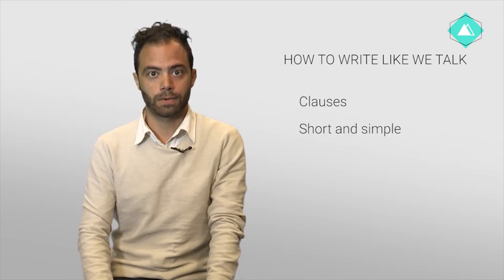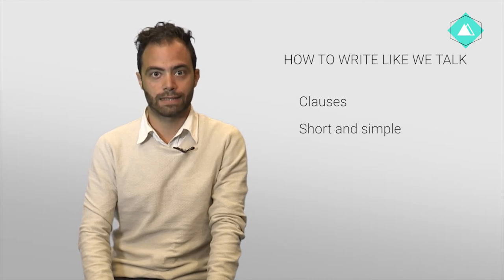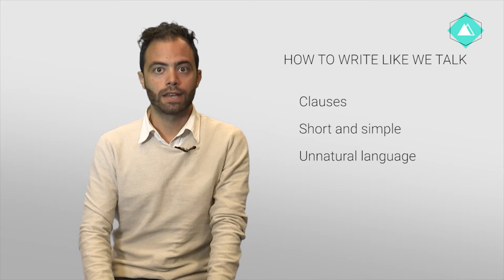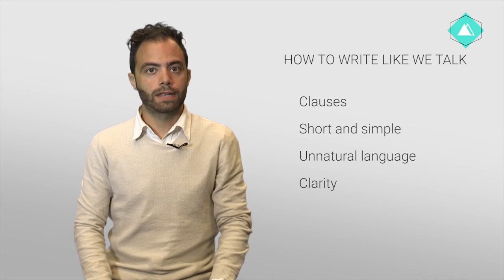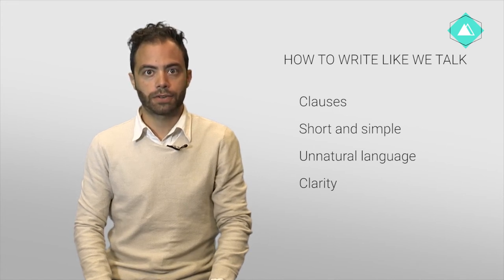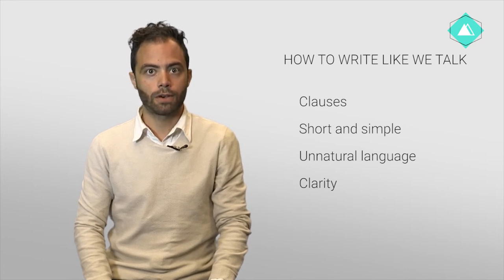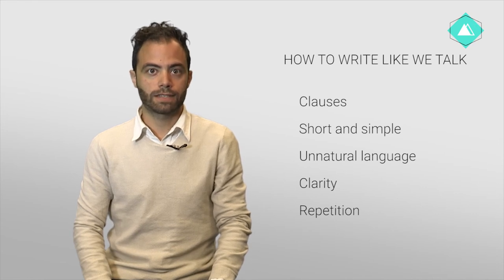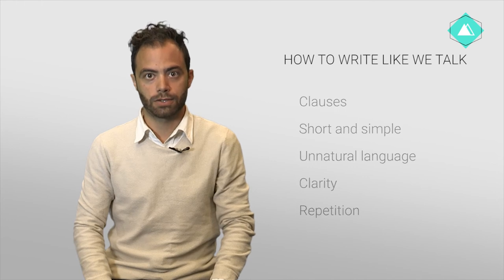Making my own Podcast 2.3 How to write like we talk